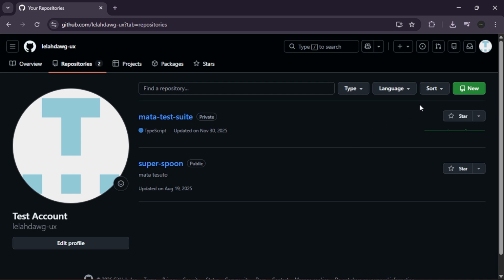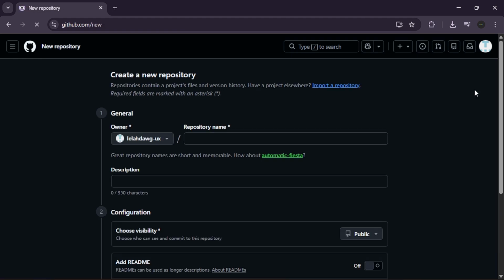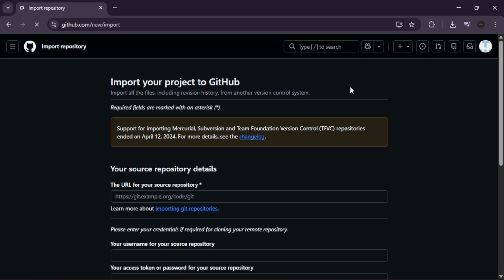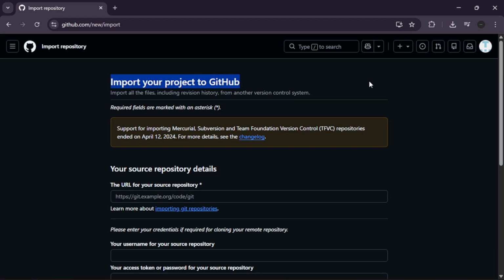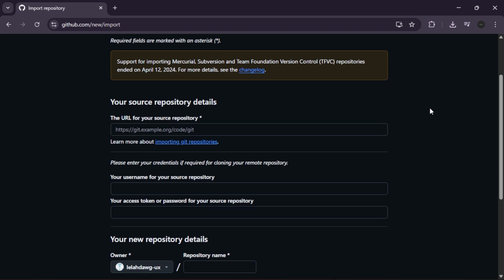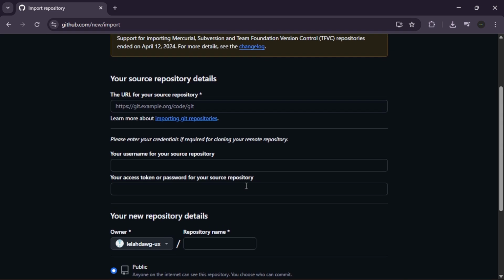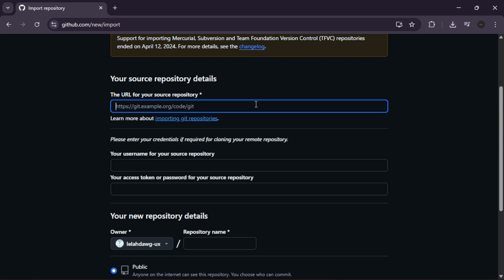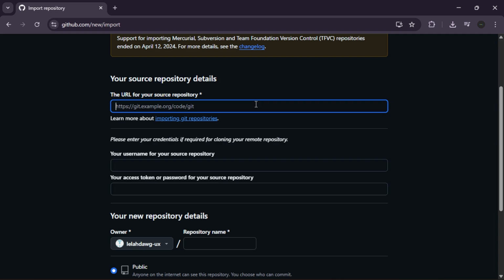How To Upload Tableau Project To GitHub [2026 GUIDE]